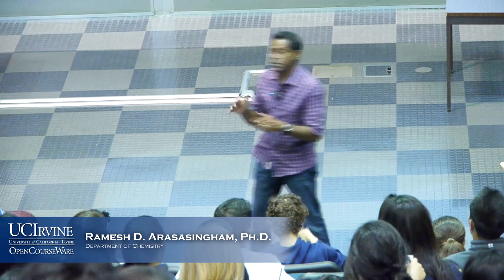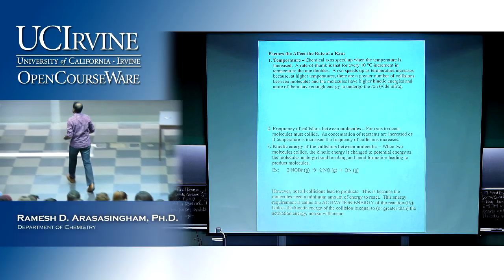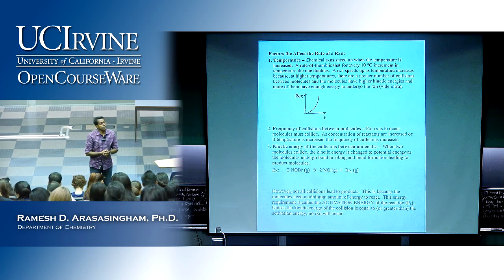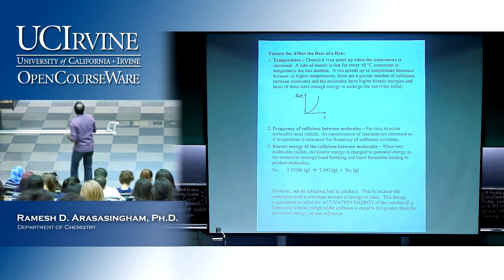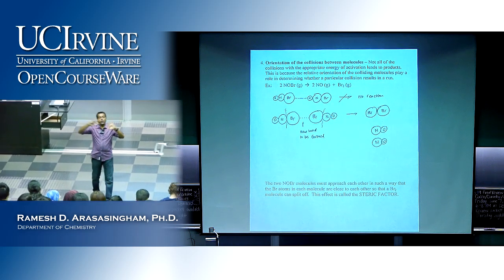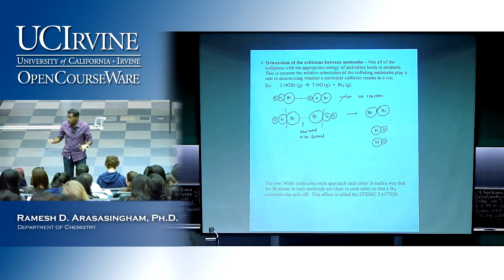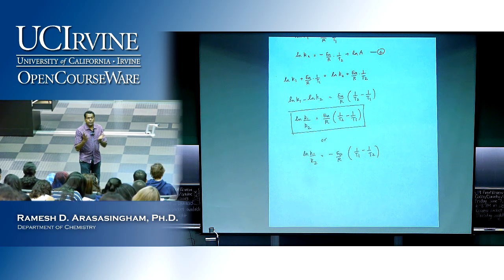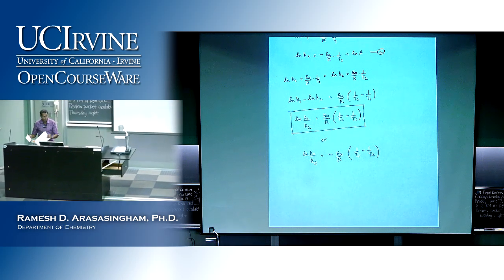General Chemistry 1C. Lecture 26. Chemical Kinetics Pt. 5.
UCI Chem 1C General Chemistry (Spring 2013)
Lec 26. General Chemistry -- Chemical Kinetics -- Part 5
Instructor: Ramesh D. Arasasingham, Ph.D.

Description: UCI Chem 1C is the third and final quarter of General Chemistry series and covers the following topics: equilibria, aqueous acid-base equilibria, solubility equilibria, oxidation reduction reactions, electrochemistry; kinetics; special topics.

This video is part of a 26-lecture undergraduate-level course titled "General Chemistry" taught at UC Irvine by Ramesh D. Arasasingham, Ph.D.

Index of Topics:
0:00:00  Experimentally Measured Rate Law Review
0:03:02  Factors that Affect a Rate
0:09:43  Reaction Profile
0:14:13  More on Collision Theory
0:21:12  Arrhenius Equation

Required attribution: Arasasingham, Ramesh D. Ph.D. General Chemistry 1C (UCI OpenCourseWare: University of California, Irvine), [Access date].